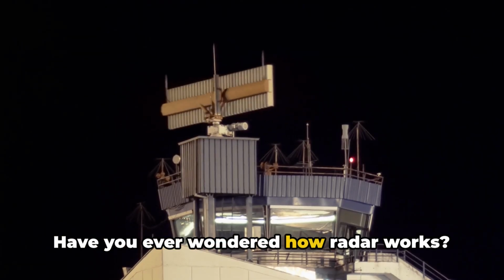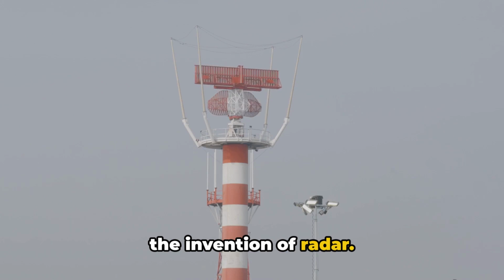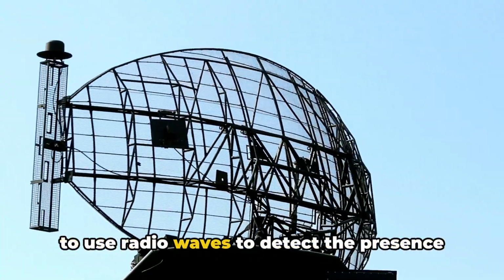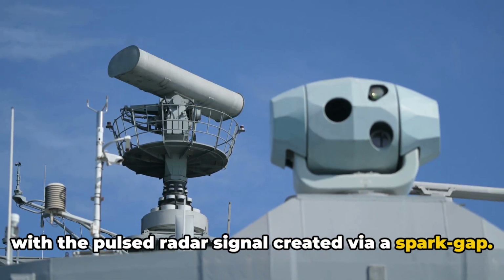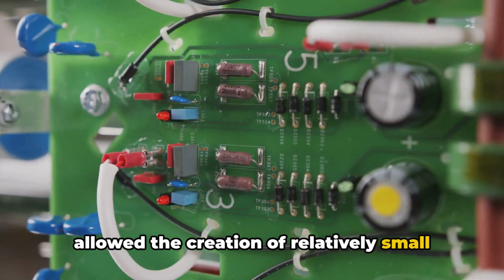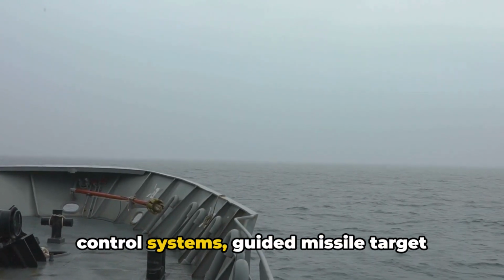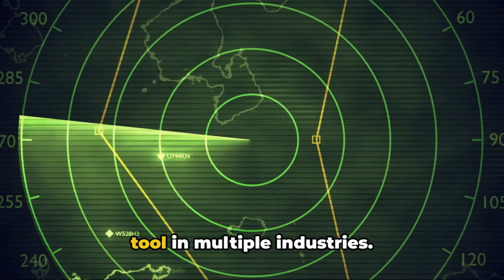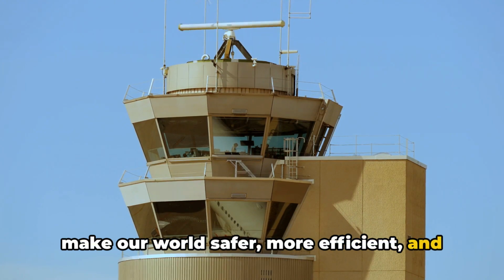Radar: The Invisible Eye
📡 Welcome to our tech haven! Dive into the fascinating world of cutting-edge radar technology on our channel, where we unveil the secrets of the unseen with our series "Radar: The Invisible Eye." 🌐 Explore the powerful applications, mind-blowing innovations, and the incredible impact radar has on our modern world.